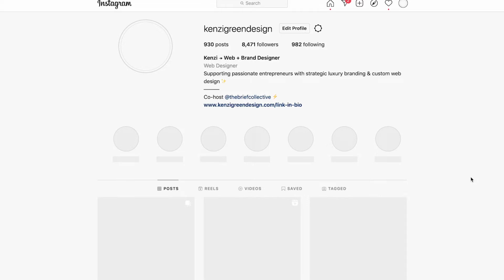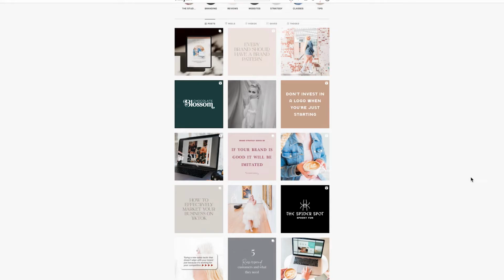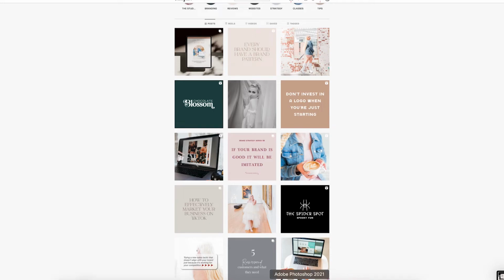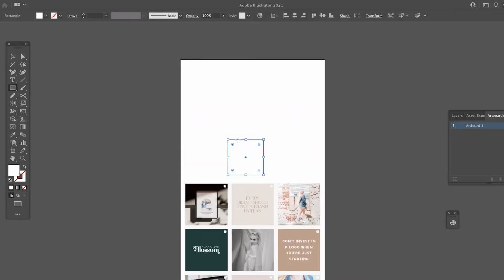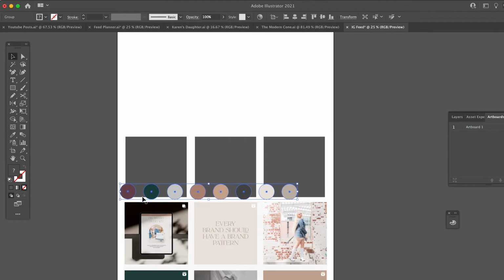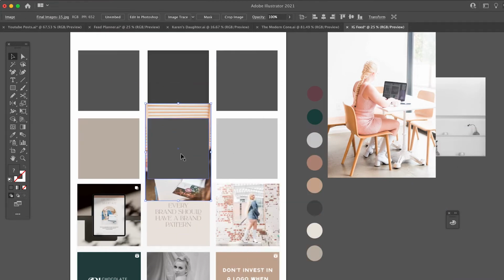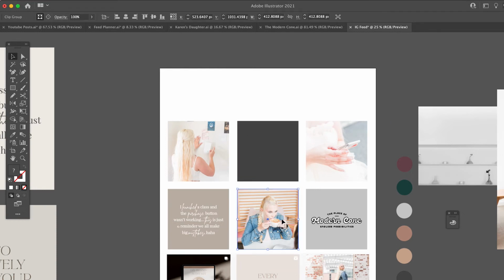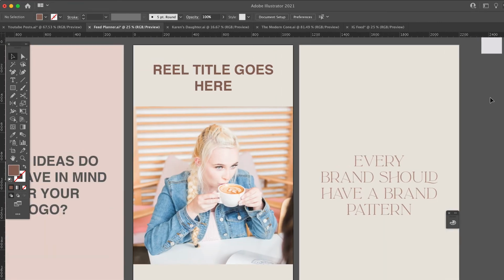How To Plan Your Cohesive Instagram Feed Using Adobe Illustrator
In today's tutorial I'm sharing with you guys how to plan out your Instagram feed using Adobe Illustrator! As someone who prefers NOT to schedule posts in advance I like using Illustrator for feed planning because it gives me full creative freedom.